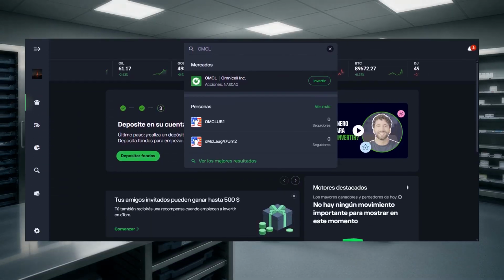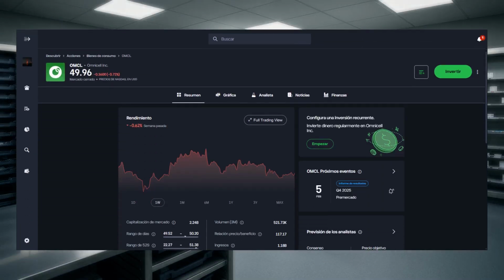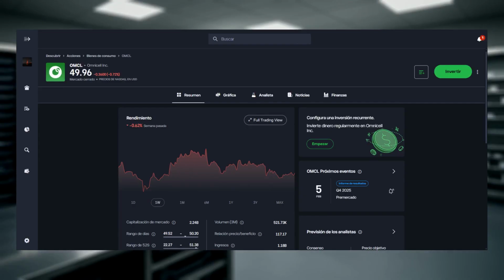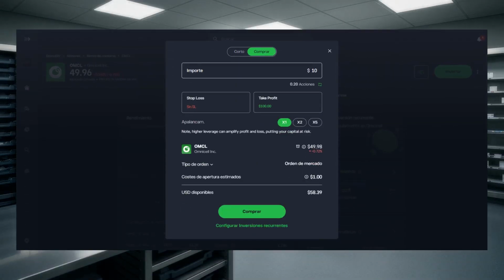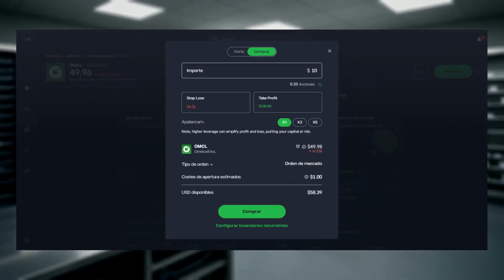How to Invest in Omnicell Inc. (OMCL) Step by Step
Educational walkthrough showing how to buy shares of Omnicell Inc. (OMCL) using a common broker interface.

Omnicell Inc. is a healthcare technology company focused on medication management and automation solutions for hospitals and pharmacies. This short guide explains the basic steps to locate OMCL on a trading platform and place a buy order using eToro as an illustrative example. We cover account setup, verification, finding the ticker, reviewing the stock page, placing an order, and where to see your position after the trade.

Step summary: open a broker account, complete identity verification, add funds, search for the OMCL ticker, open the Omnicell stock page, choose an investment amount, review the order, and confirm the trade. If the market is closed your order will queue and execute when trading resumes. If you do not have enough funds the platform will prompt you to add money prior to completing the purchase.